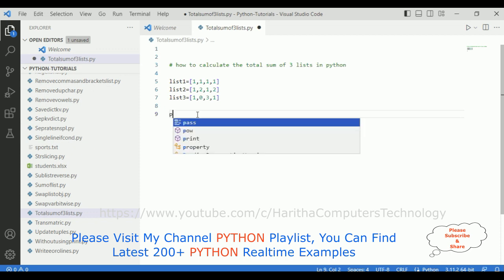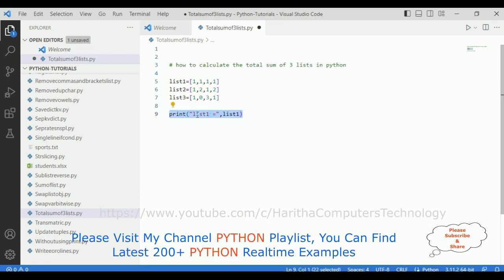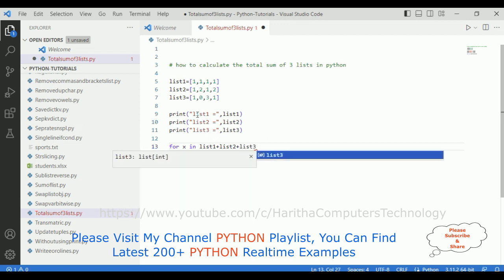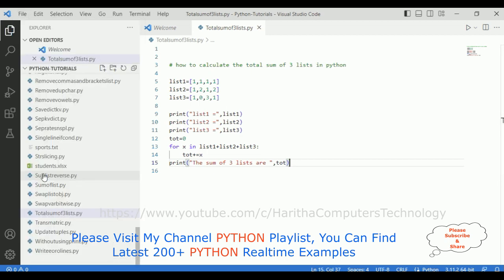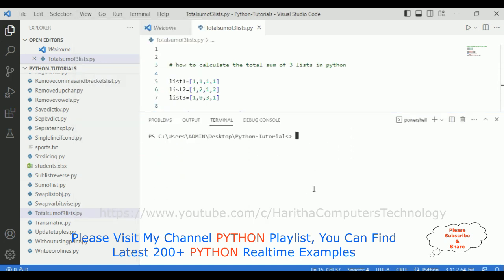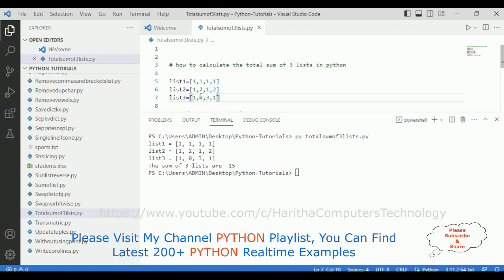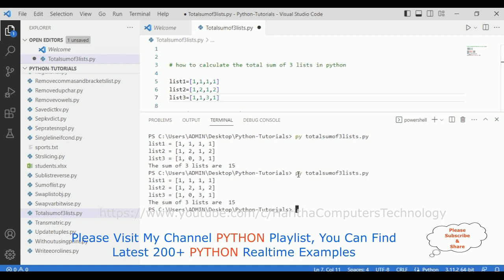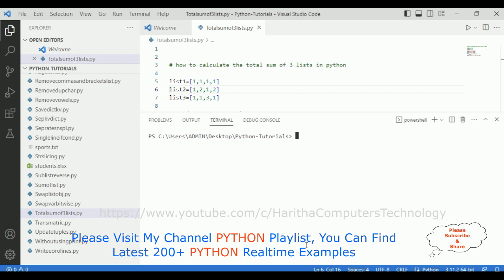#204 python Full Course Get total sum of Three Lists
204 python Full Course Get total sum of Three Lists